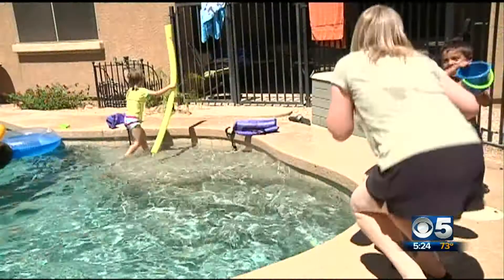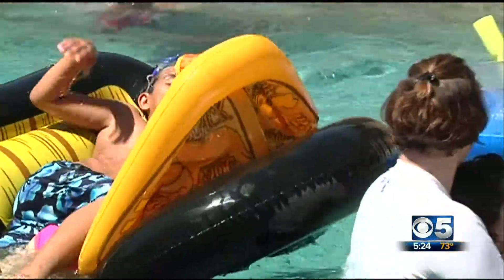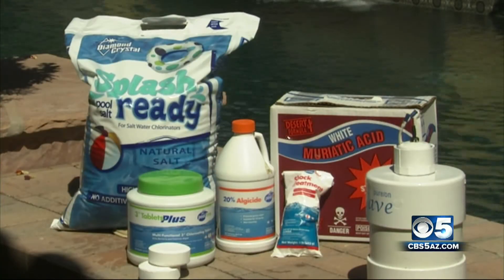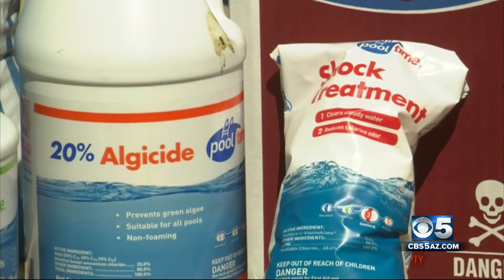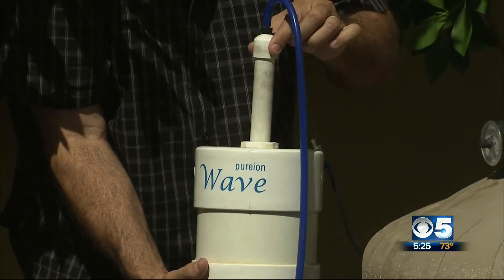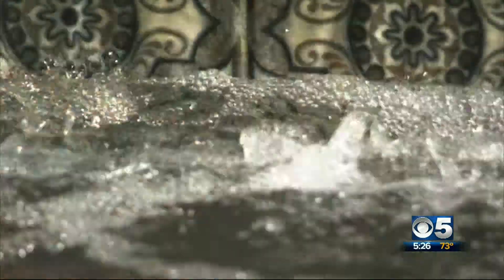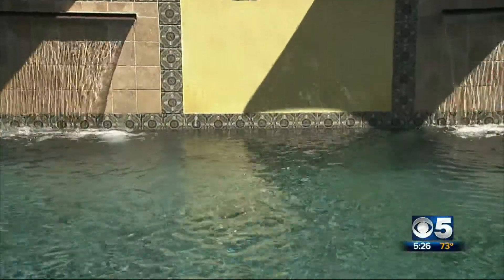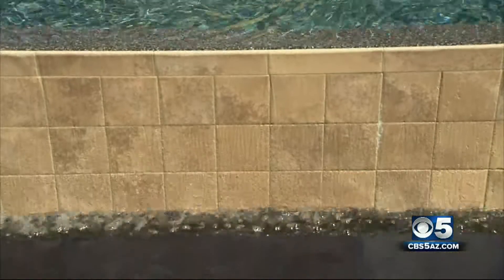The Wave by Pureion - Chemical free pool water management system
CBS 5 Phoenix morning anchor, Nicole Crites, features "The Wave" by Pureion on "Earth Day 2014" as an eco-friendly alternative in managing the water for pools and spas.  From the pool owner's energy cost cut in half, saving money by eliminating the purchase of pool chemicals, and conserving water, Nicole explains how "The Wave" is worthy of recognition.